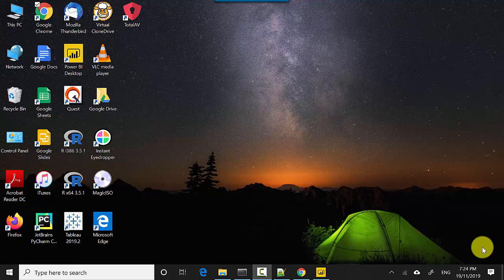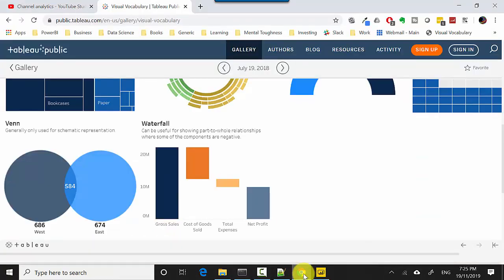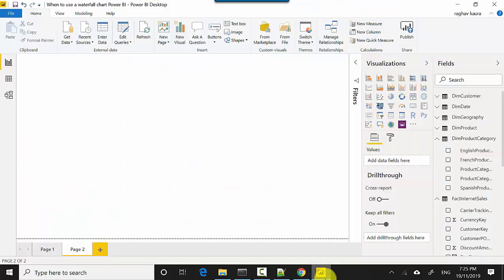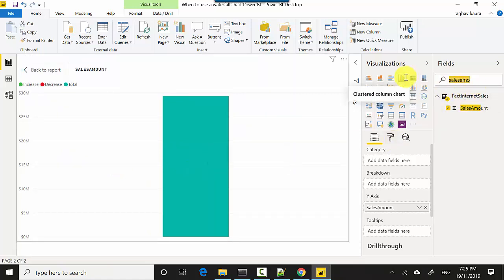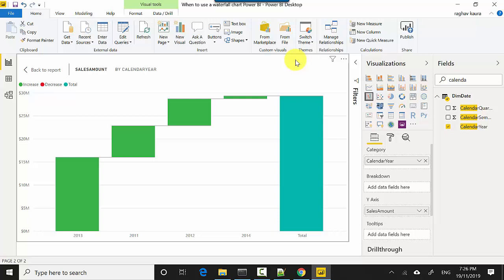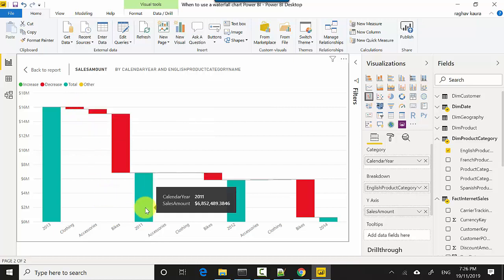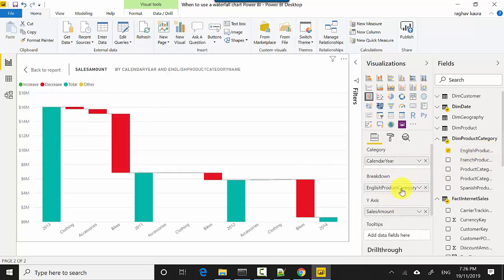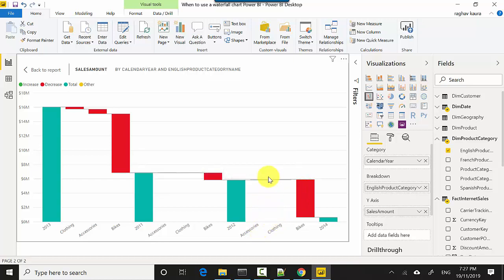When to use a waterfall chart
Published on Nov 21, 2019:

In this video, we will look at when to use the waterfall chart. We will explore the visual vocabulary to understand when to use the visual.

In the previous video, we looked at the various table style options available in the Formatting tab for the tablix or table visual.

File Name: When to use a waterfall chart Power BI.pbix